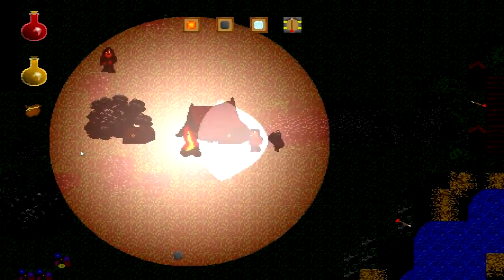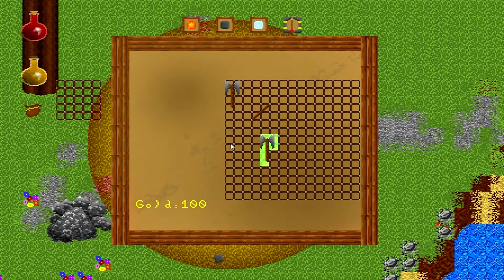PirateFraser Plays... A Peasants Tale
THIS IS A VERY EARLY ALPHA!. A Peasants tale is a 2D game made by the fantastic CRAZEERUSKEE, the game is in very early alpha so there is not many features and there are some bugs. Please can you go to his channel, link below, and tell him I sent you!

This Video is just a little something. Please be sure to like or dislike, give it a favorite and comment about the video.

Developer: CRAZEERUSKEE
Programmers: CRAZEERUSKEE
Designers: CRAZEERUSKEE
Genres: Indie, RPG
Status: In Development

All music is from in game.

PirateFraser Plays... A Peasents Tale